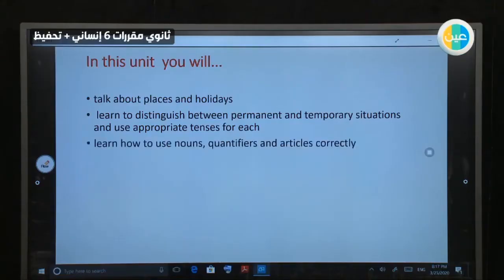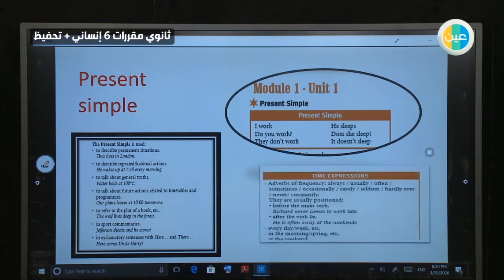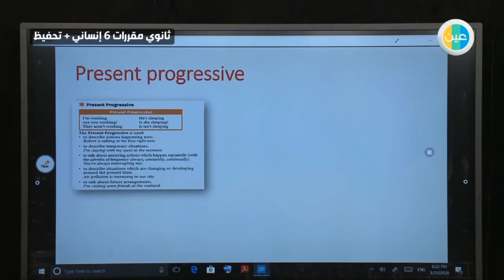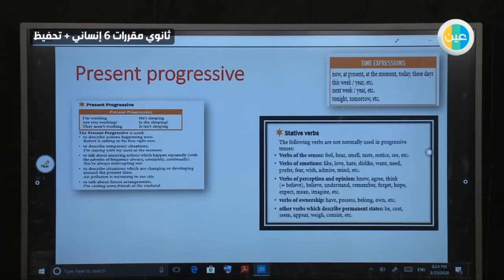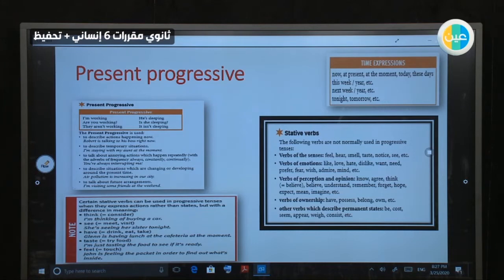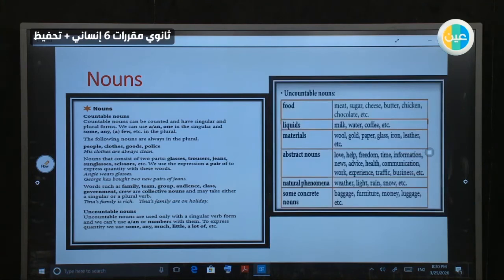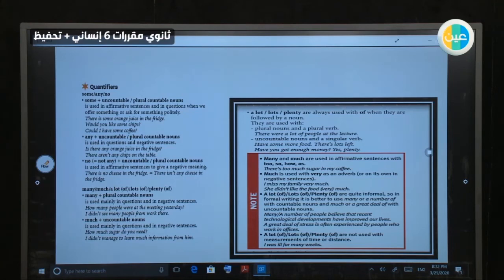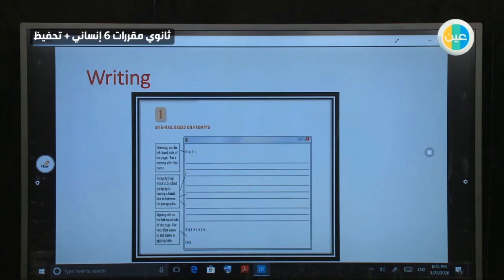droos ien - present simple Vs present progressive -Traveller 5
شرح دروس عين لمادة اللغة الانجليزية